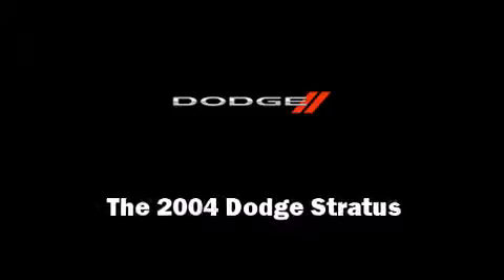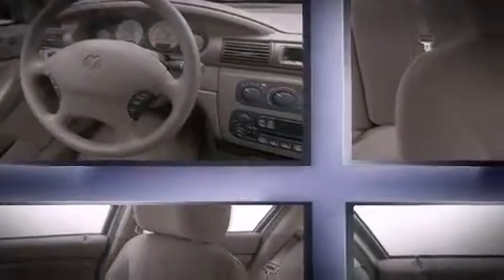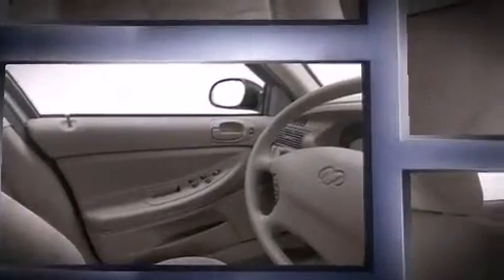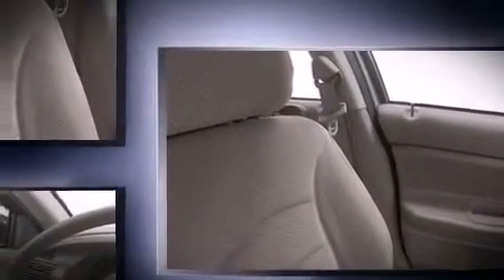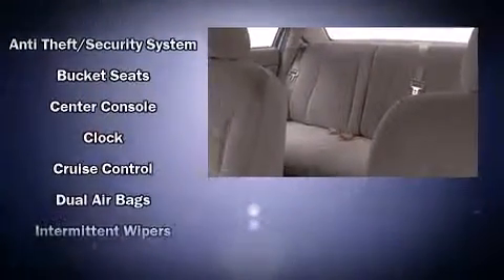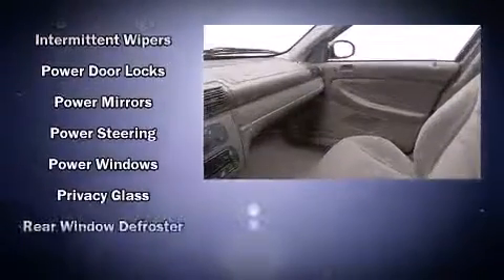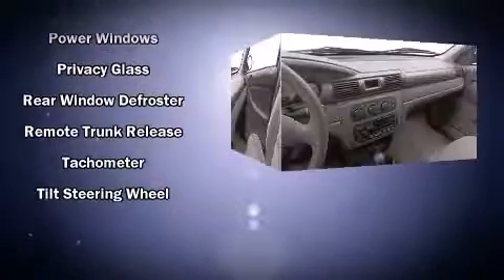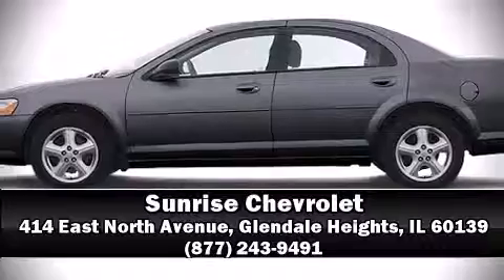2004 Dodge Stratus SXT in Glendale Heights, IL 60139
Sunrise Chevrolet
414 East North Avenue

Sensibility and practicality define the 2004 Dodge Stratus. This 4 door, 5 passenger sedan just recently passed the 60,000 mile mark! Smooth gearshifts are achieved thanks to the efficient 4 cylinder engine, providing a spirited, yet composed ride and drive. Top features include air conditioning, delay-off headlights, front and rear cupholders, 1-touch window functionality, front bucket seats, power windows, remote keyless entry, and cruise control. Audio features include a CD player with AM/FM radio, and 4 speakers, providing excellent sound throughout the cabin. We'd also be happy to help you arrrange financing for your vehicle. Please don't hesitate to give us a call.